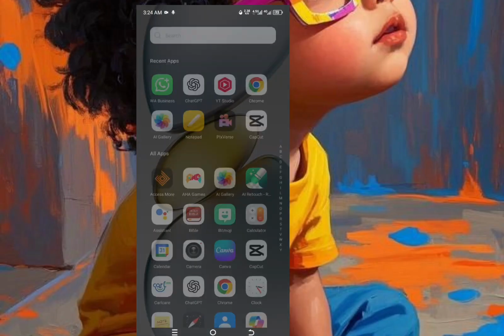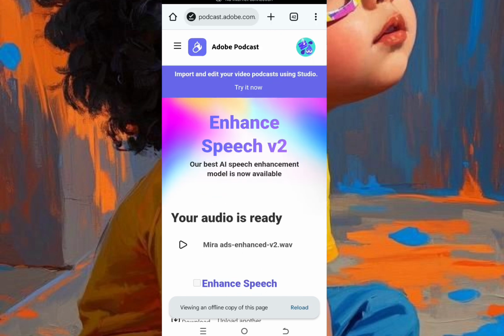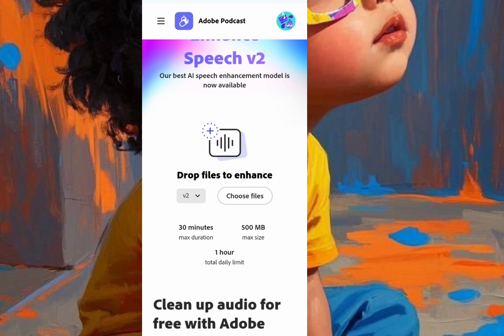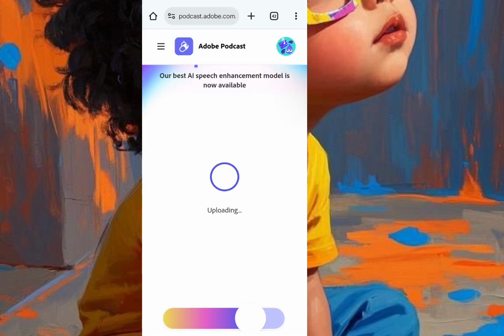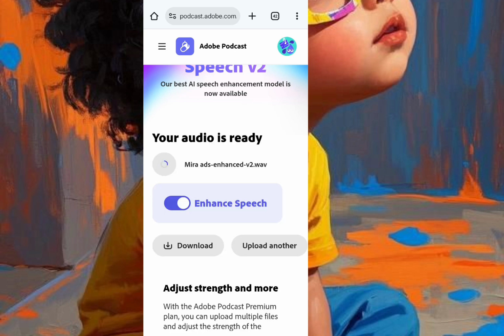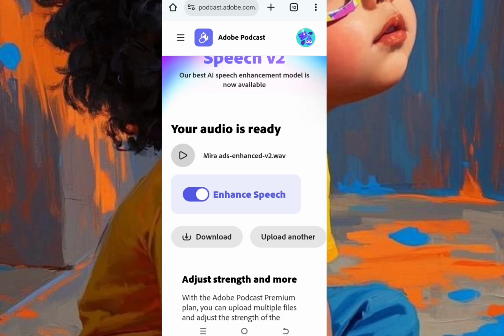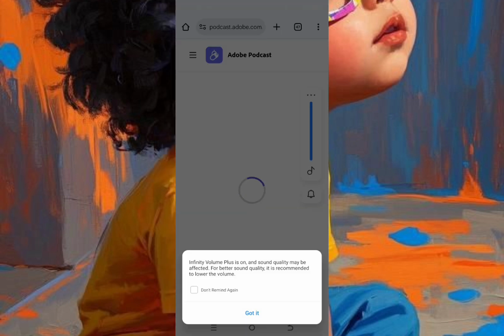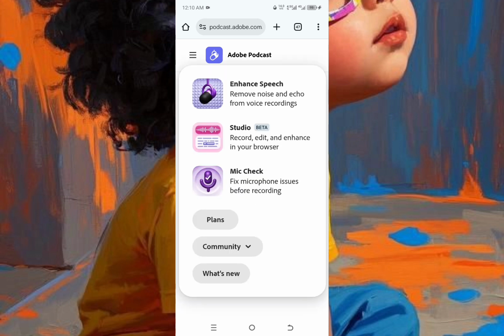How to Instantly Enhance Your Voice Like a Pro! 🎙️ (Beginner Friendly + AI Tools)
"How to Instantly Enhance Your Voice aWant your voice to sound clearer, richer, and more professional—without spending hours in the studio? 🎧
In this easy tutorial, I’ll show you how to enhance your voice using simple tools and AI that anyone can use—no fancy equipment needed!

Make your voice sound smoother and deeper

Free & paid tools that boost your vocals fast

AI-powered voice enhancers you need to try!

💡 Perfect for beginners, content creators, singers, or anyone who wants to sound amazing!